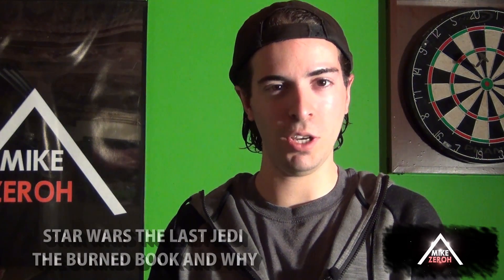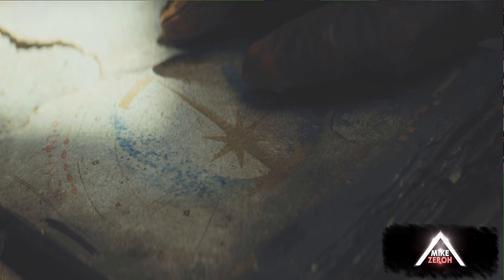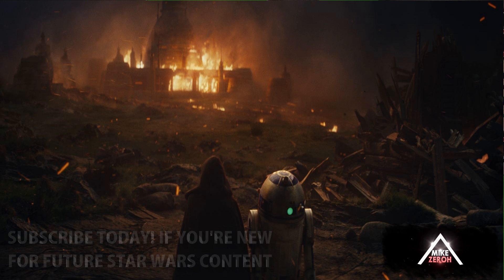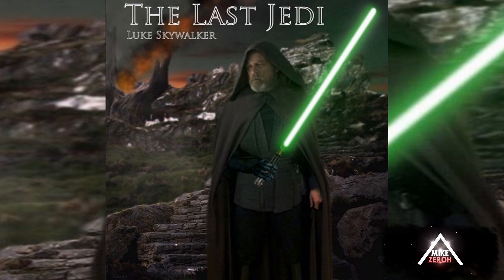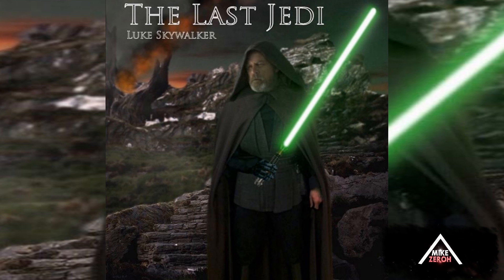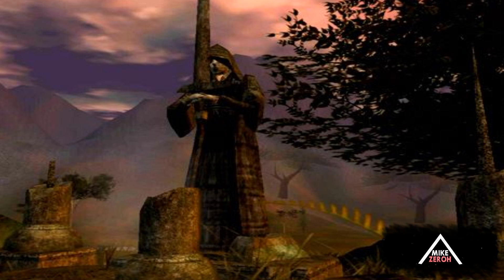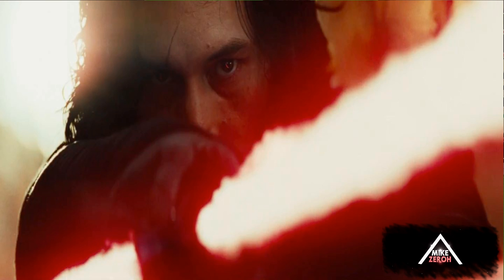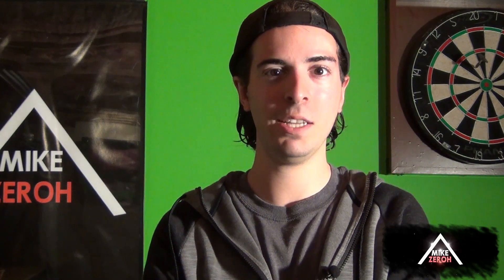Star Wars The Last Jedi Kylo Ren Destroys Jedi Lore! Luke Saves It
Today we go over a single shot from the Star Wars The Last Jedi Trailer and that is of the book with the jedi order symbol that we see!. The bottom part of the pages appear to be burned and so it leaves a question how/when did the book get burned. Did Luke skywalker save the book, did kylo ren attempt to destroy it.